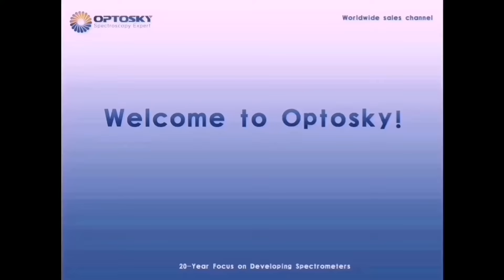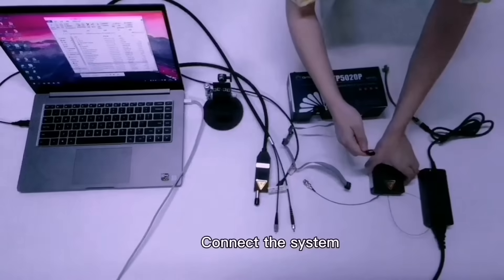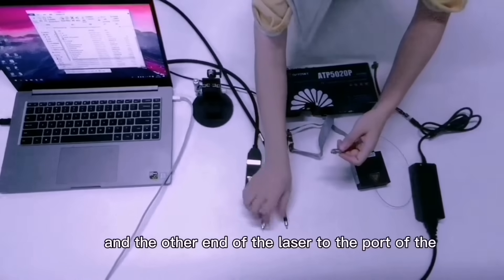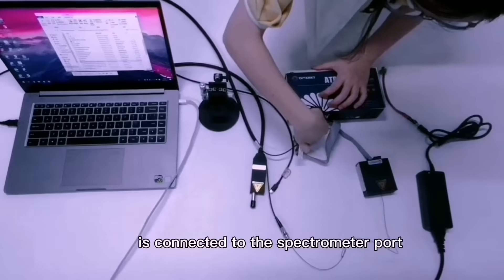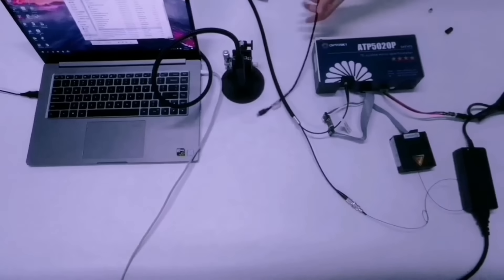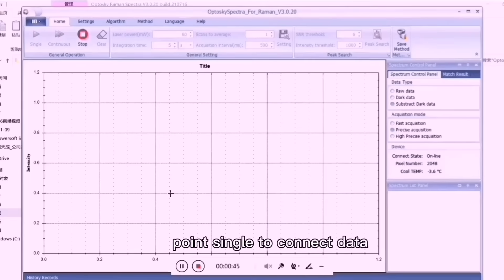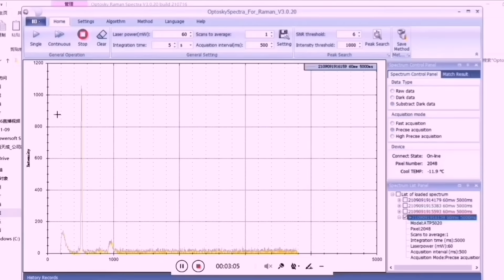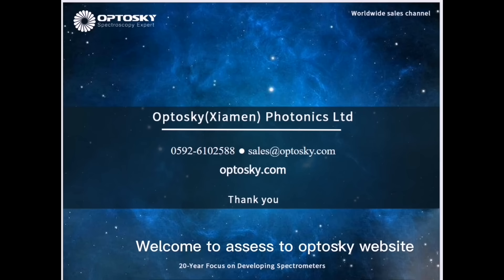ATP5020P-How To Setup Raman Spectroscopy System To Measure Silicon Wafers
Optosky provides know how Raman system guide to non-expert users how to setup a complete Raman system to measure silicon wafer. The video is measuring silicon wafer with ATP5020R raman micro spectrometer. If you can learn how to setup Raman system, it can save cost for worldwide customers who want to purchase Raman spectroscopy solution.